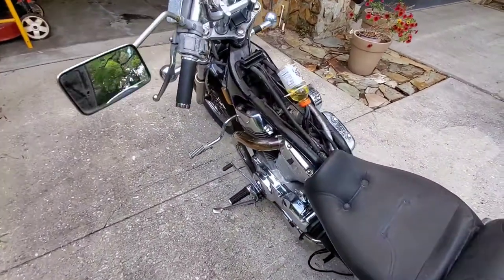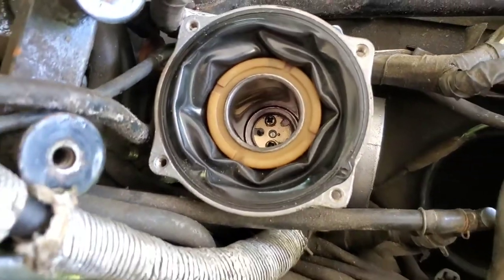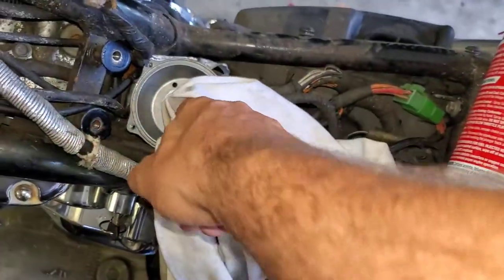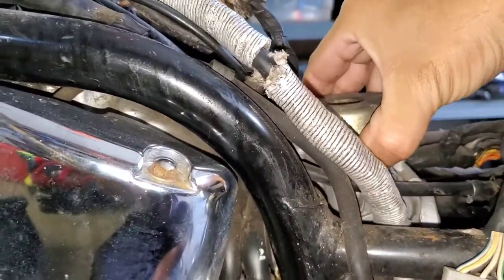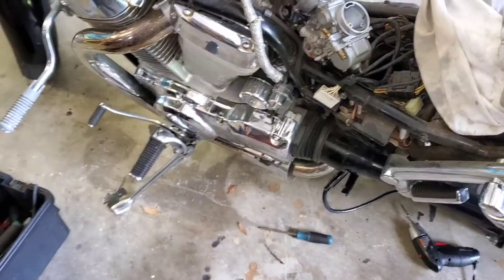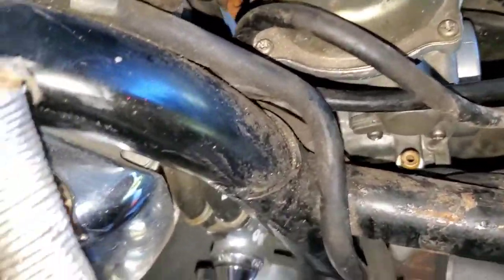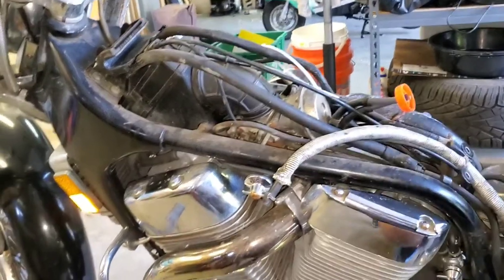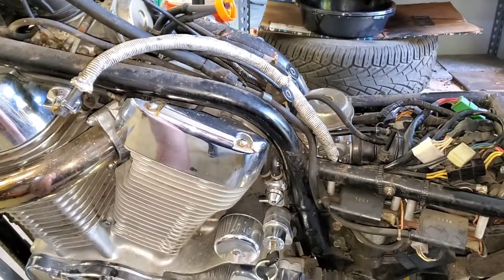Suzuki Intruder 1400 Clean The Carbs Without Removing Them